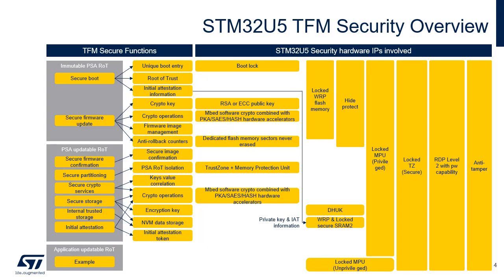STM32U5 OLT - Security: TFM offer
The STM32U5 series offers advanced power-saving microcontrollers, based on Arm® Cortex®-M33 to meet the most demanding power/performance requirements for smart applications, including wearables, HMI, personal medical devices, home automation, and industrial sensors.

Offering up to 4 Mbytes of flash memory (dual bank) memory and 2514 Kbytes of SRAM, the STM32U5 series of microcontrollers takes performance to the next level with advanced graphics capabilities.

The STM32U5 series provides greater integration and memory capabilities to maximize performance. Ultra-low power, it is the first 32-bit MCU embedding a flash memory, up to 4 Mbytes.